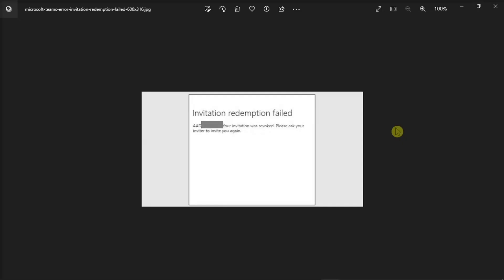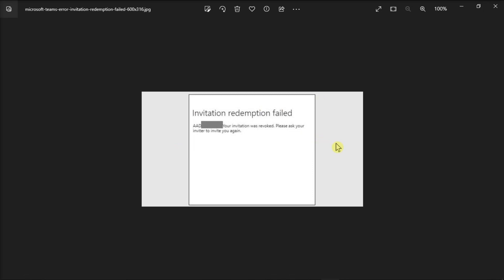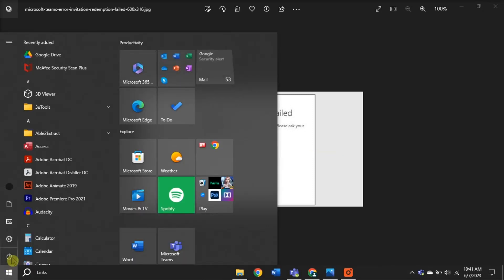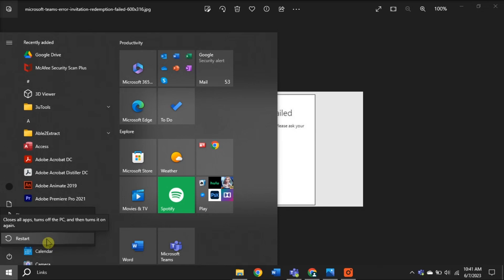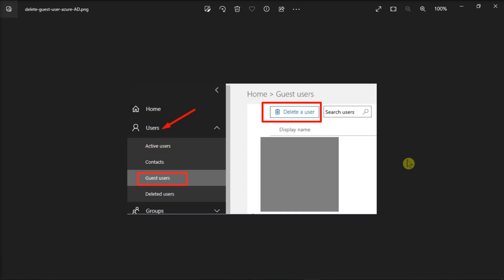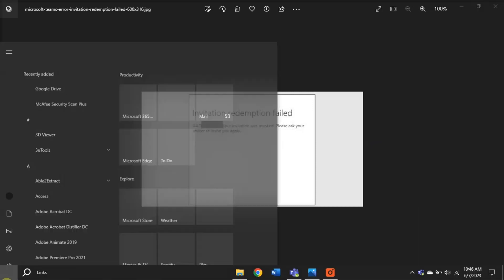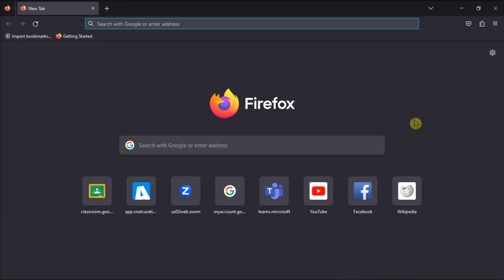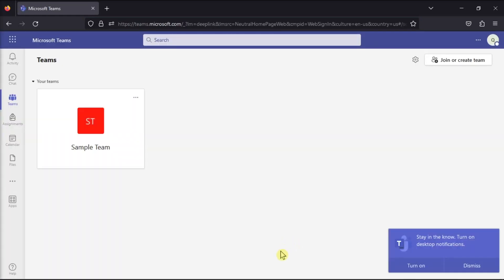Fix: "INVITATION REDEMPTION FAILED" Error in Microsoft Teams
If you're getting an "Invitation Redemption Failed" error in Microsoft Teams while either sending or receiving guest access, then try the steps outlined in this video to resolve the issue.